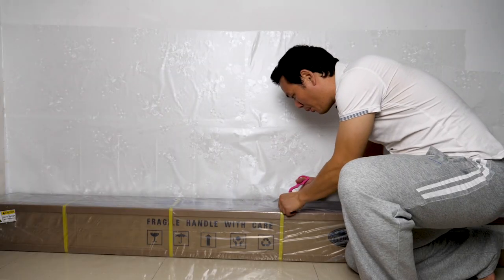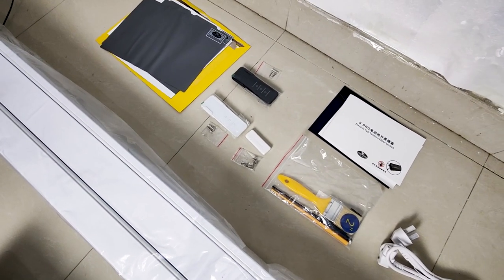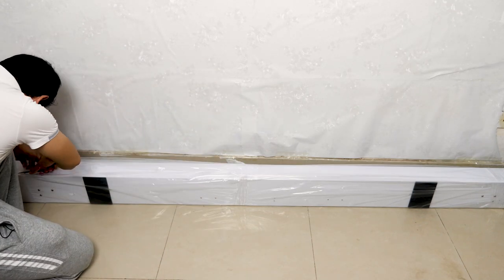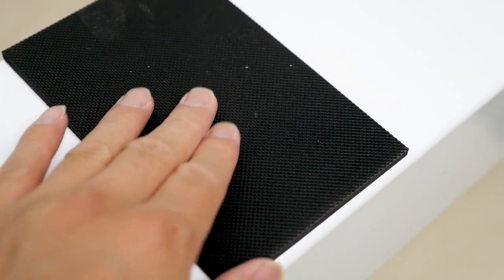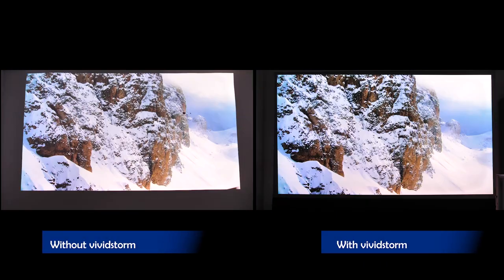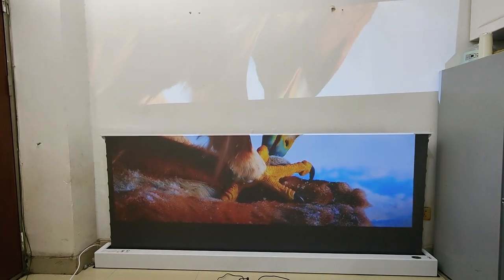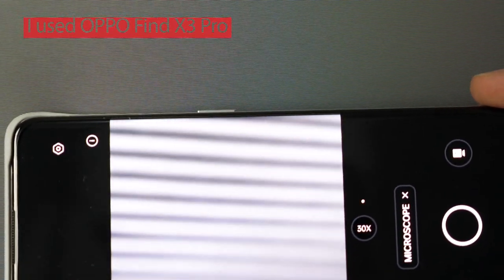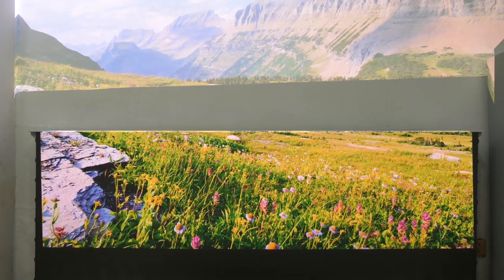VIVIDSTORM S Pro: Easiest Floor Screen for Projectors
For me, it solved two sore points for a projection screen: portability and usability. The S Pro lets you hide it away in a safe and sound box so you can move this guy from room to room without too much effort. It’s easy to use. No need to break it down and set it up somewhere else, all you need to do is connect it to power and press the button to raise it and that’s all.

Last 48 hours!! Come check Geekbuying's 48h exclusive deals, your last chance!

Timeline:
00:00 Intro
01:59 Unboxing
02:40 Design
03:24 Video quality (Comparison between with/without VIVIDSTORM)
04:56 Conclusion